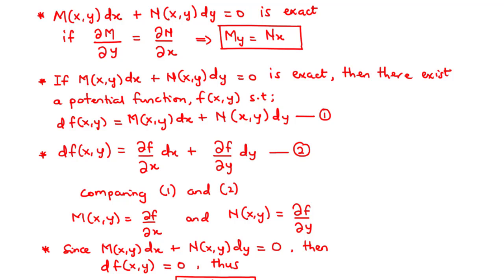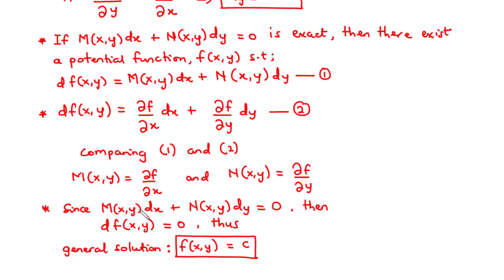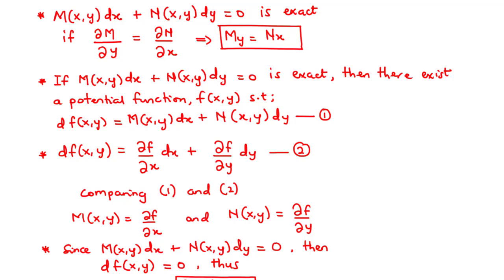🔵12 - Exact Differential Equations (Solving Exact Differential Equations)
In this video, we shall study Exact differential Equations and solve two examples.
A differential equation of the form M(x,y)dx + N(x,y)dy = 0 is said to be exact if and only if the partial derivative of My = the partial derivative of Nx;
thus if
My = Nx.

A differential equation of the form M(x,y)dx + N(x,y)dy = 0 is said to be exact if there exist a potential function f(x,y) such that;
df(x,y) = M(x,y)dx + N(x,y)dy. (1)

since df(x,y) is a function of two variables, its derivative is given by
df(x,y) = (Of/Ox)dx + (Of/Oy)dy. (2),

hence:
M(x,y) = (Of/Ox) and N(x,y) = (Of/Oy)

Given a differential equation, the first thing to do is to test for exactness. If the differential equation is exact, then you move on to solve to find the general solution to the exact differential equation.

The solution of an exact differential equation must be of the form; f(x,y) = c, where c is a constant.

In this lesson we shall solve two major examples

00:00 - Exact D.E
03:02 - Ex 1
10:58 - Ex 2